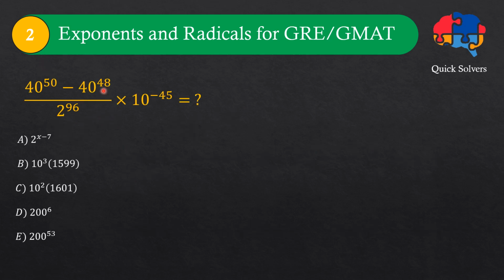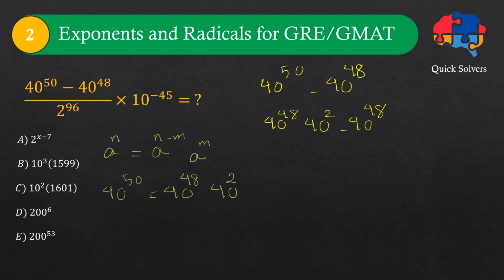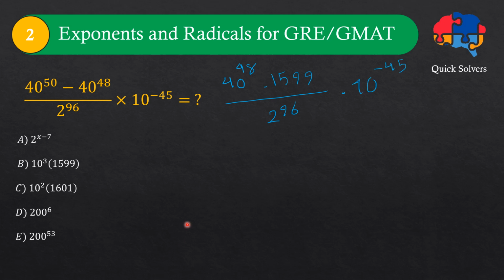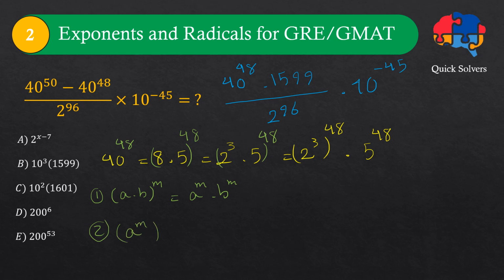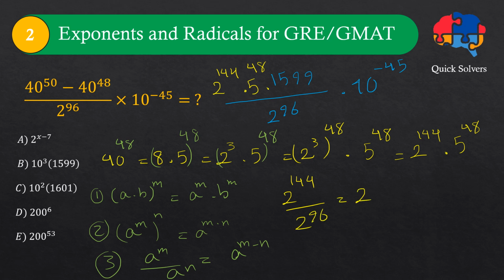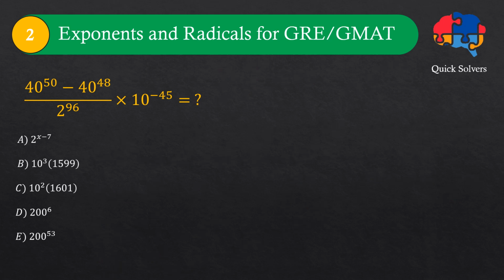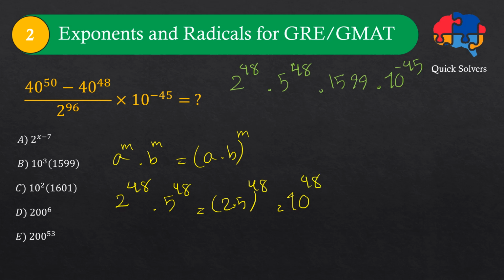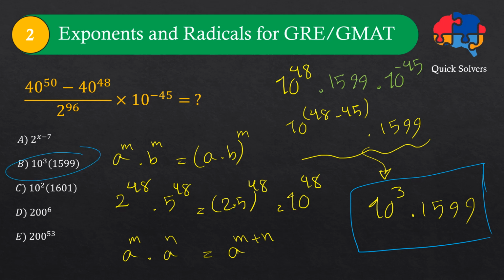How to Simplify (40^50 - 40^48) / 2^96 × 10^(-45) in Seconds! | Exponent Rules Explained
In this quick math video, I walk you through solving an exponential expression.

Step-by-step, I use factorization and exponent rules to simplify it to a clean answer—1,599,000. This method is perfect for students preparing for standardized tests or anyone brushing up on exponent laws.

🔢 Topics Covered:

Factoring expressions

Simplifying powers of 10

Fast mental math tricks